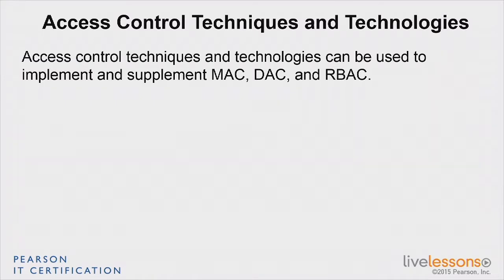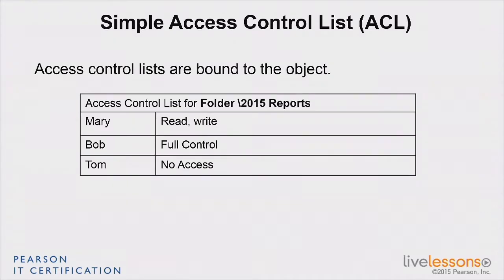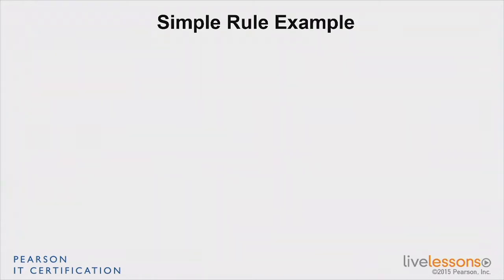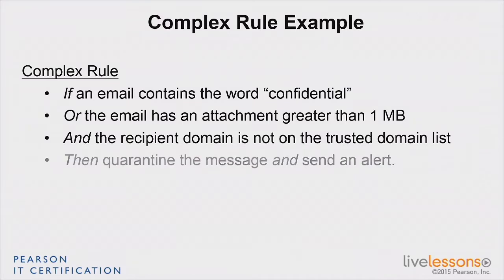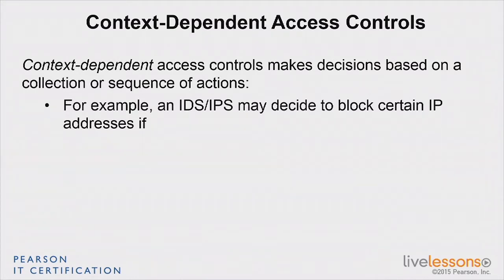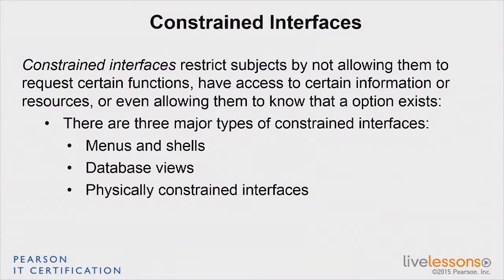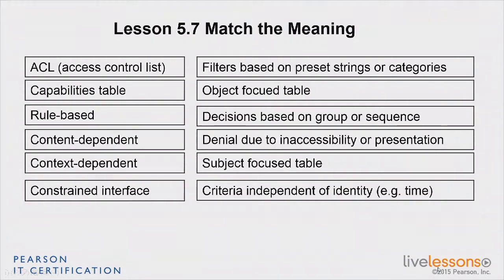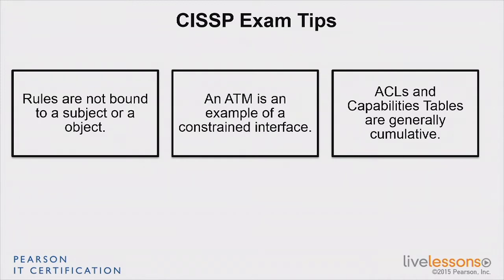5 7 Implementing Access Control Techniques and Technologies CISSP